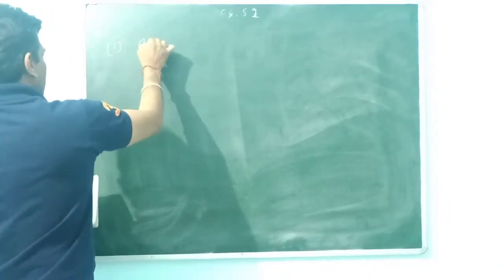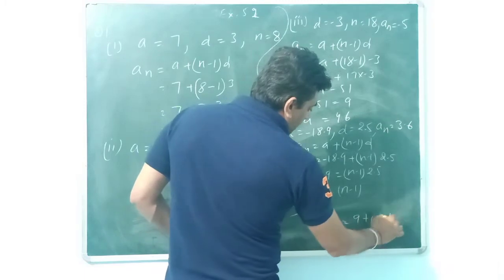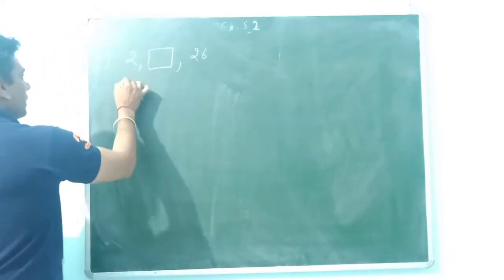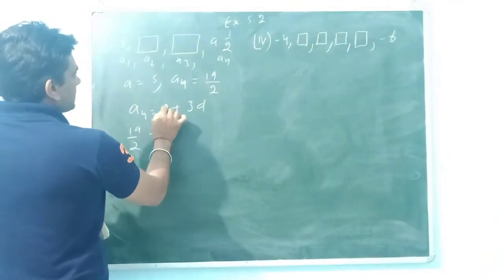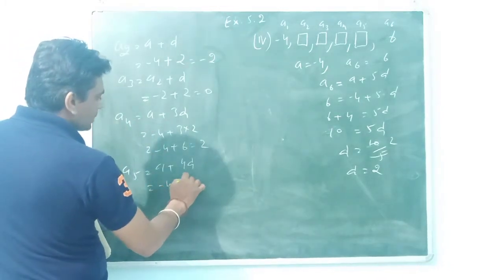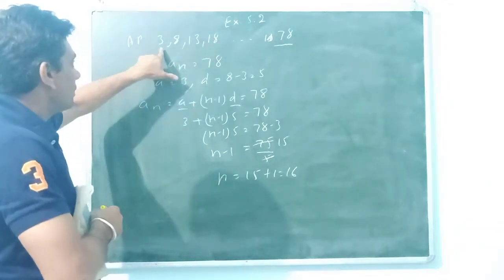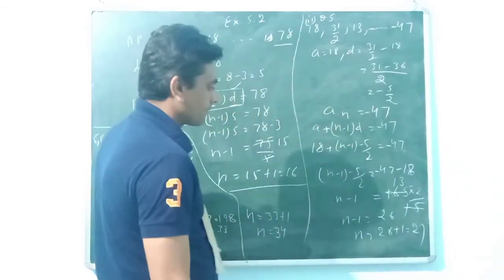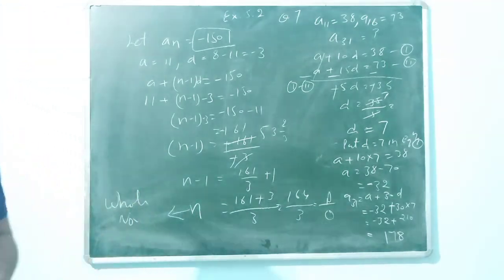Ex 5.2 Q 1 to 7 Class 10 Mathematics